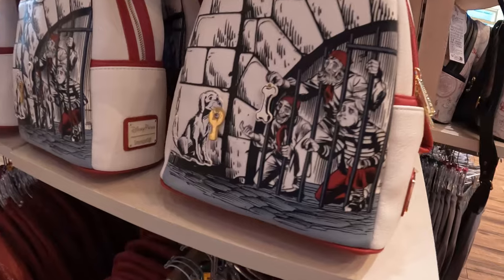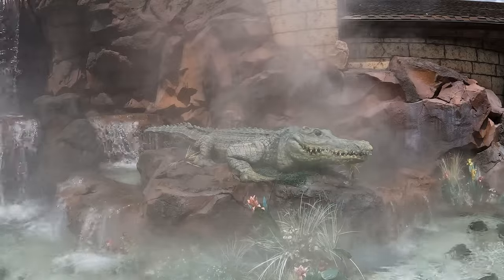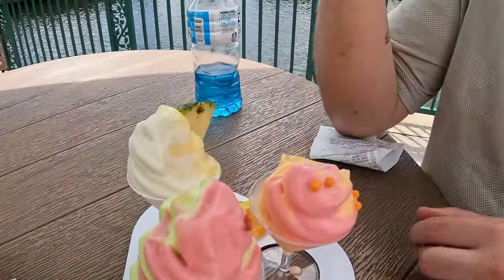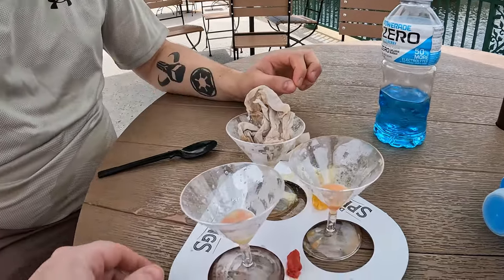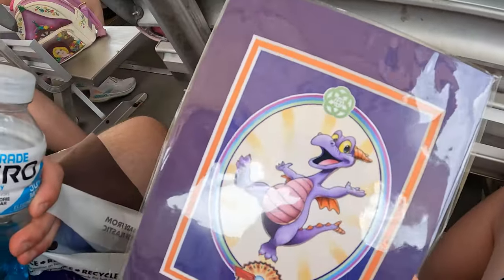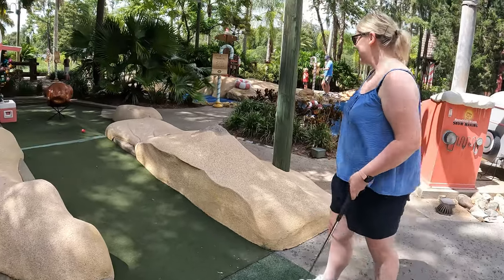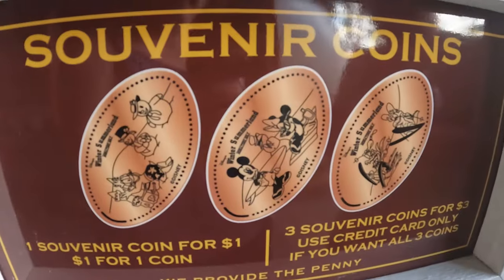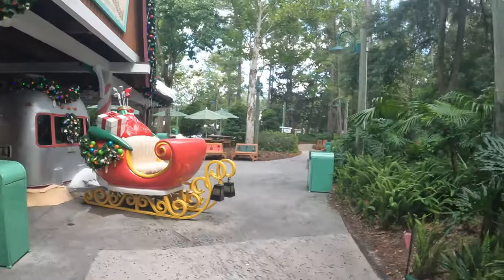$2 DISNEY PINS!! FREE DISNEY MINI GOLF | WORLD FOOD TRUCKS | FLORIDA VLOGS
You can rent our Disney themed Condo! Only 15 mins from Walt Disney World! All booking links are below!